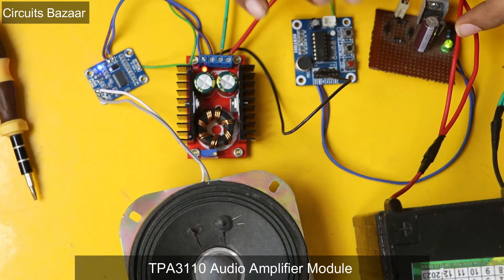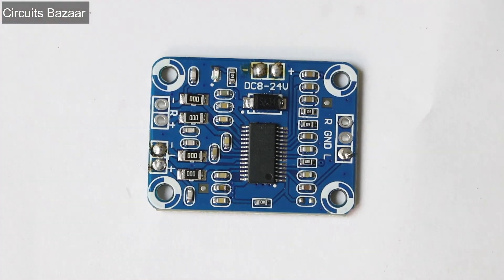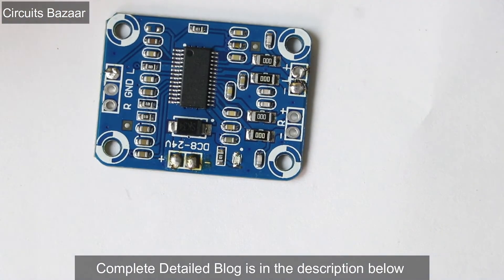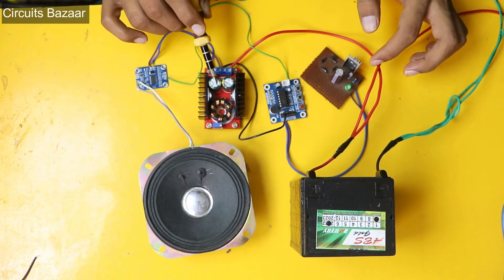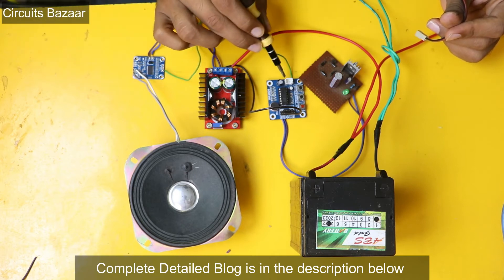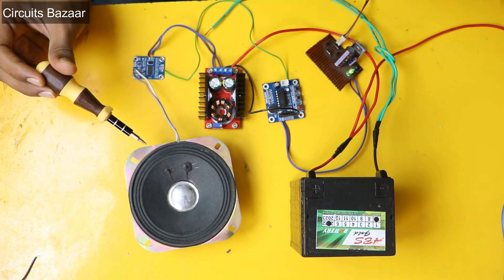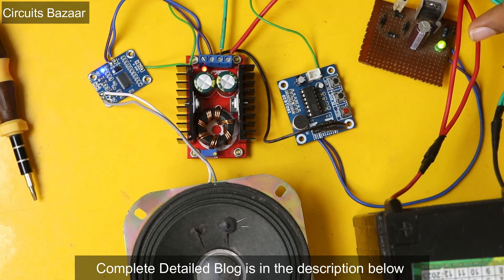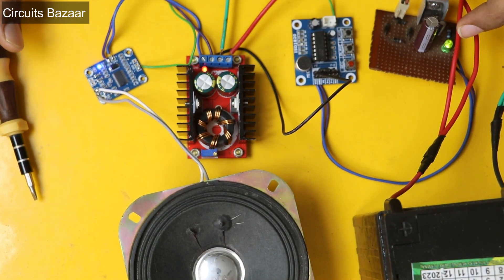TPA3110 Audio Amplifier Module | Tutorial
The TPA3110 Audio Amplifier Module is a 15-watt, two-channel audio amplifier that can be used to power speakers or other audio devices. It has built-in volume control and can be used with a variety of audio input sources, making it a versatile addition to any audio system.

The TP A3110 can be used to power a set of speakers, or it can be used as a standalone amplifier for a set of headphones. It has two audio input jacks, one for a 3.5mm audio input and one for digital audio input. It also has a USB port for powering the device and for charging a connected device, such as a smartphone. The TPA3110 has built-in volume control and can be used with a variety of audio input sources, making it a versatile addition to any audio system.